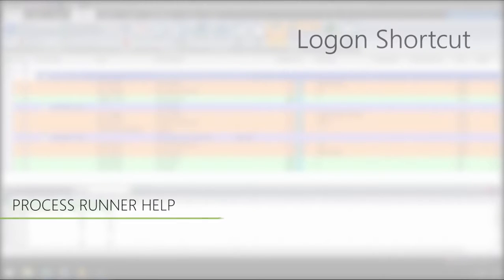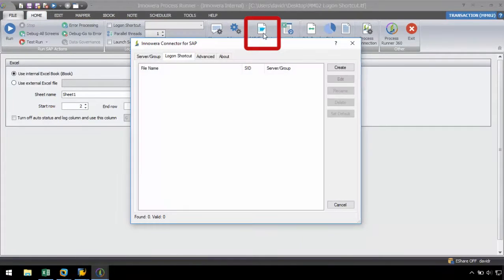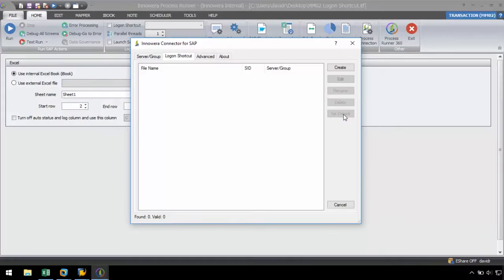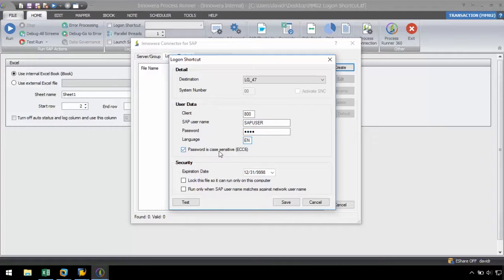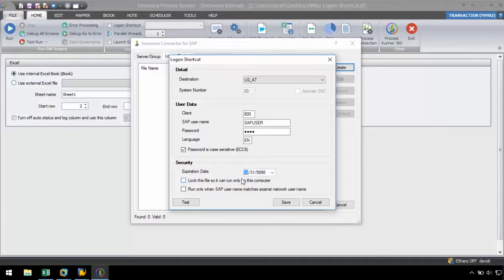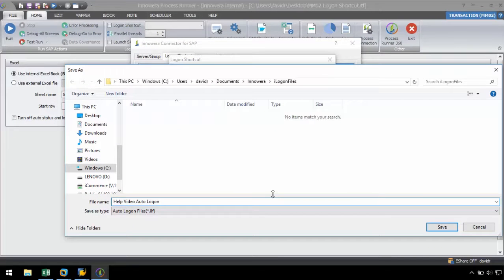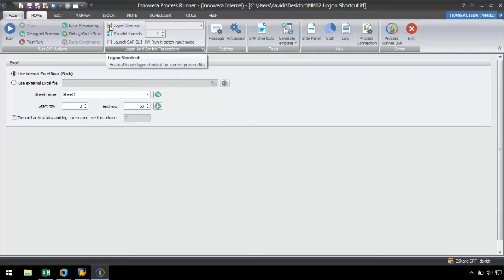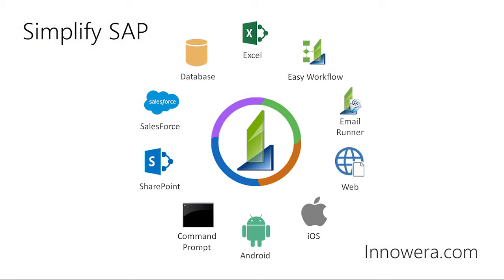Logon Shortcut - Process Runner Help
In this video, we will show Process Runner’s Logon Shortcut feature, which is a method to logon to SAP via Process Runner with a predefined configuration set by the user.